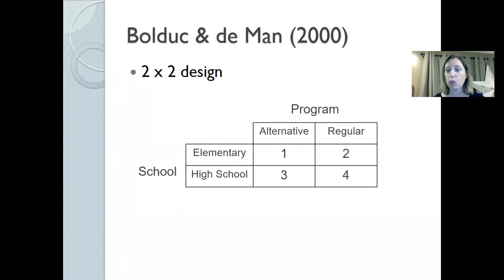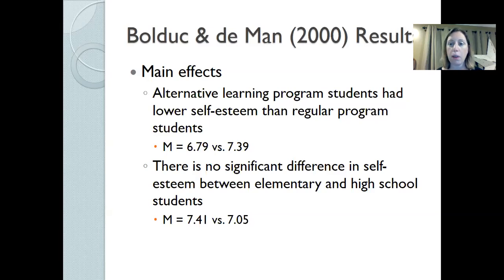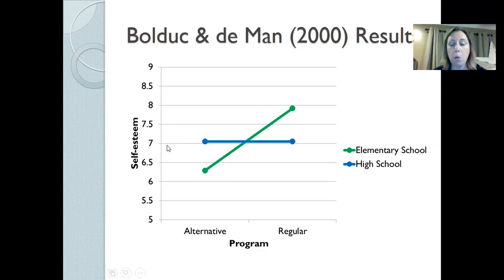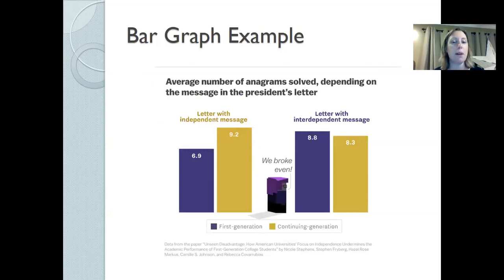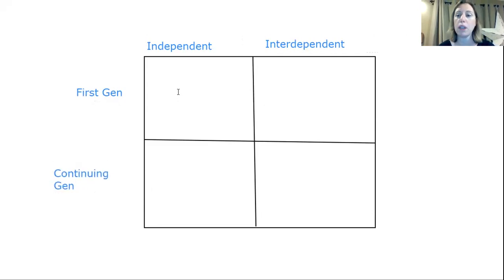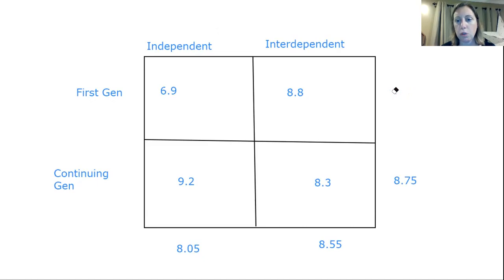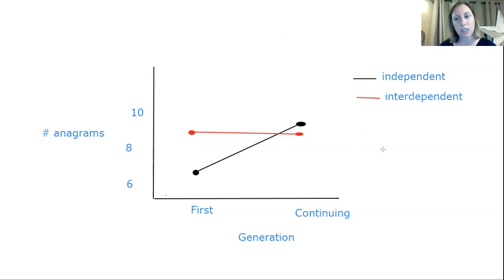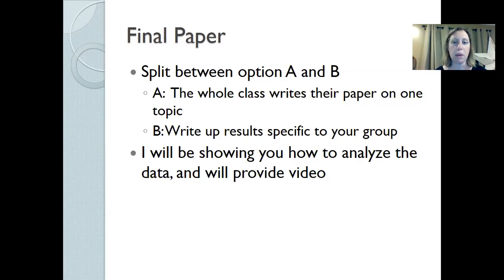4.3 PSY 3015 Live Session